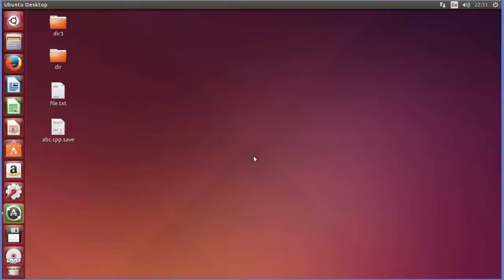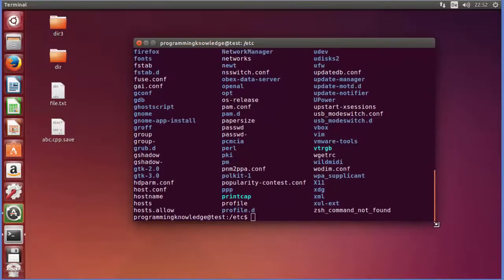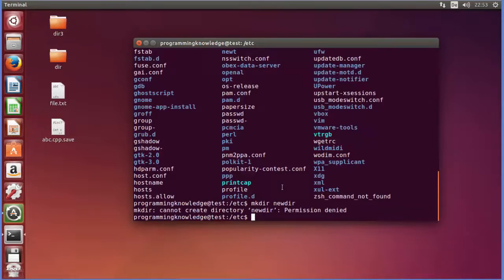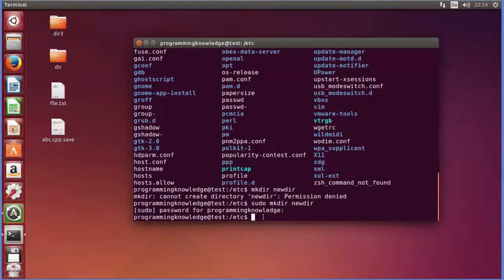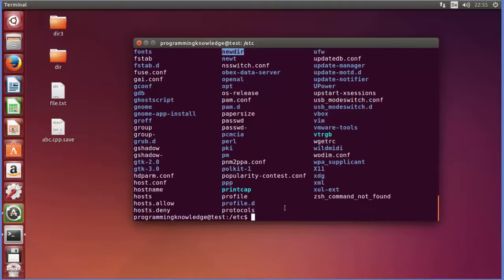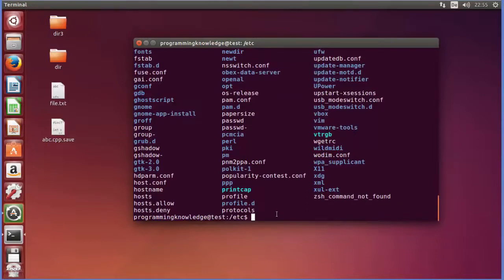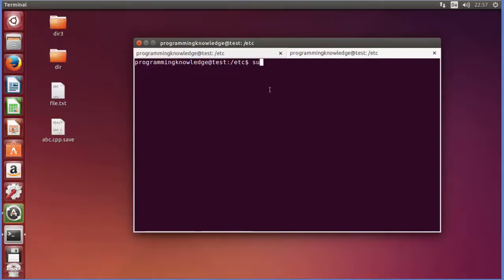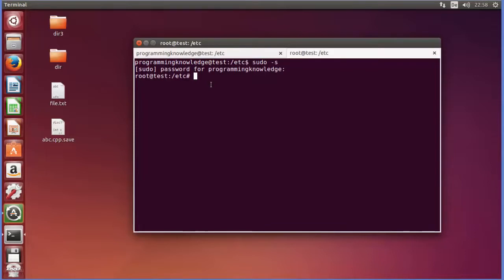Linux Command Line Tutorial For Beginners 13 sudo command 3